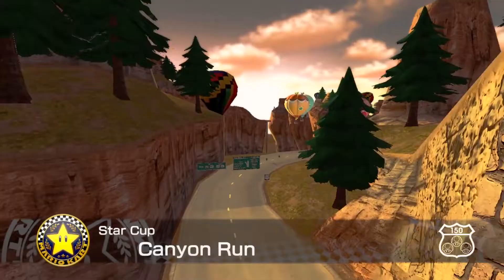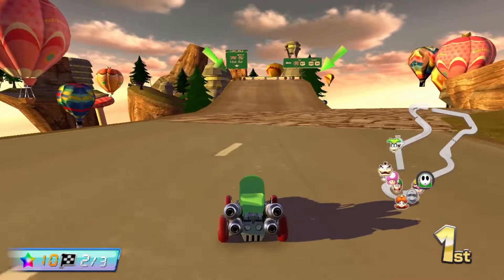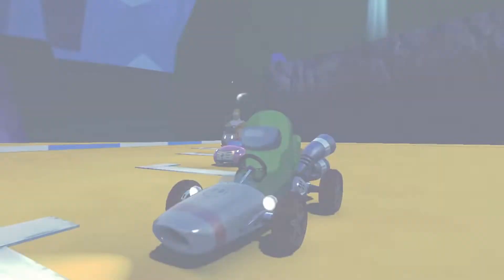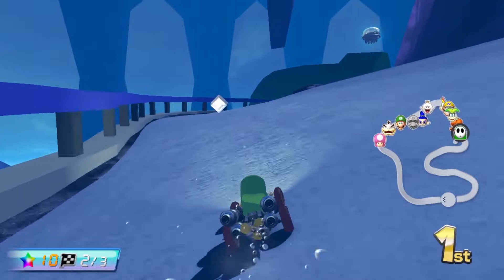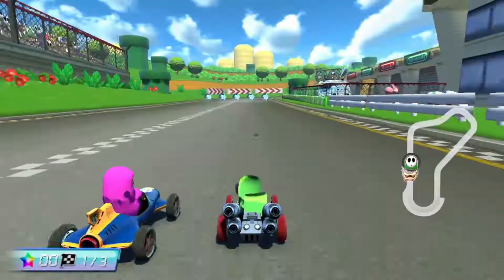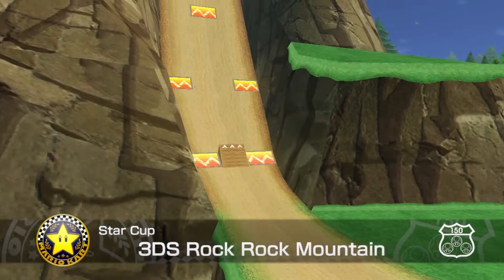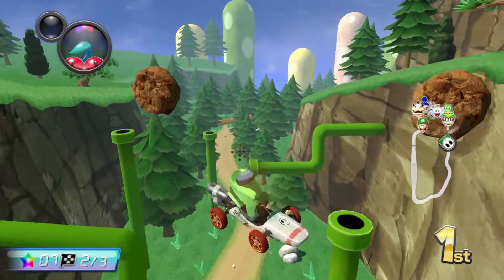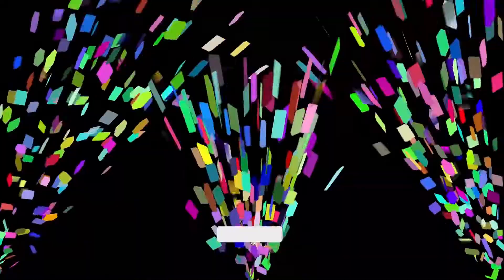I Put Wii Luigi Circuit in Mario Kart 8 Deluxe!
I wanted to add these custom tracks to Mario Kart 8 Deluxe and got to play Wii Luigi Circuit...

About the game:
Mario Kart 8 is a kart racing game developed and published by Nintendo, and first released for the Wii U in 2014. It retains Mario Kart series game mechanics, where players control Mario franchise characters in kart racing, collecting a variety of items to hinder opponents or gain advantages in the race. Mario Kart 8 introduces anti-gravity driving on walls or ceilings, and allows players to bump into each other for a short boost. It has single-player and multiplayer modes, including online via the Nintendo Network.

Mario Kart 8 was a critical and commercial success. Critics praised its new additions, tracks, graphics, gameplay, and orchestrated soundtrack, but criticized its limited battle mode. It is the best-selling Wii U game, with more than eight million copies sold worldwide. Nintendo continued to release patches and downloadable content, including additional characters, vehicles, and tracks, and support for Nintendo's Amiibo figurines.

Mario Kart 8 Deluxe, an enhanced version for the Nintendo Switch, was released in April 2017. It was also a critical and commercial success, with critics lauding the expansion of the battle mode, and became the best-selling Switch game. Both versions have sold a combined total of more than 53 million copies, making it one of the best-selling video games of all time.

Excerpts:
This video is inspired by channels like Red Falcon, JayMoji